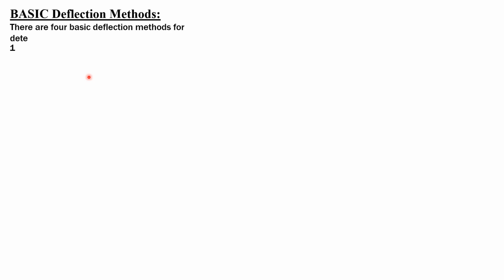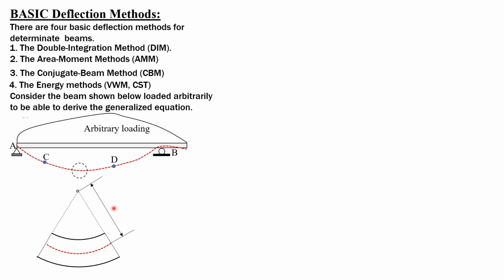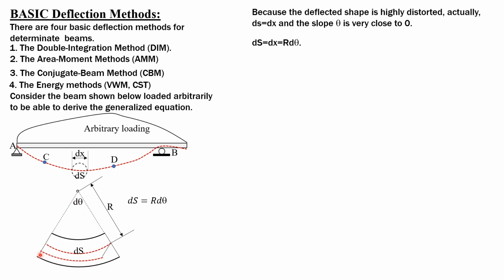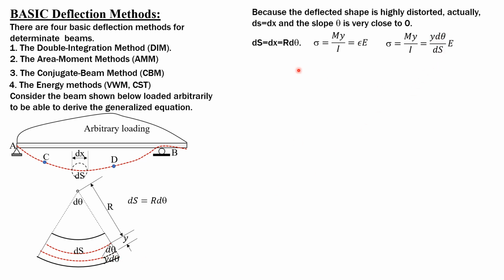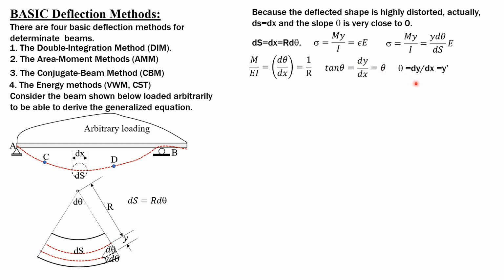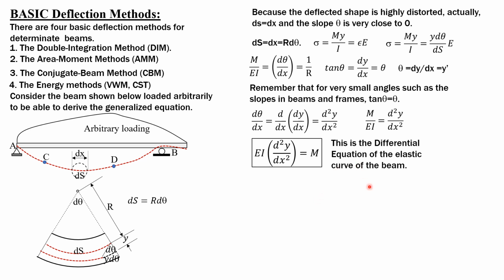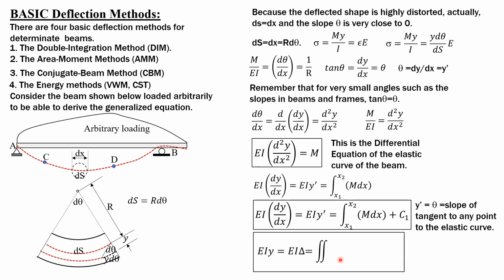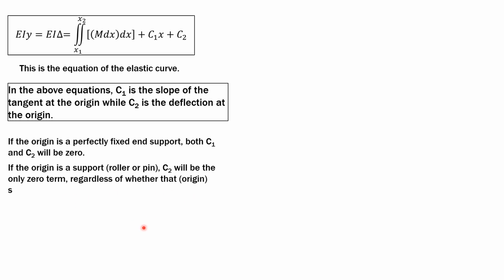THE DOUBLE INTEGRATION METHOD DIM, Derivation